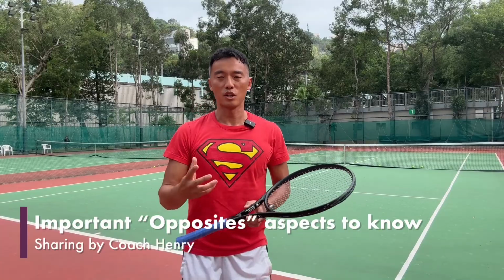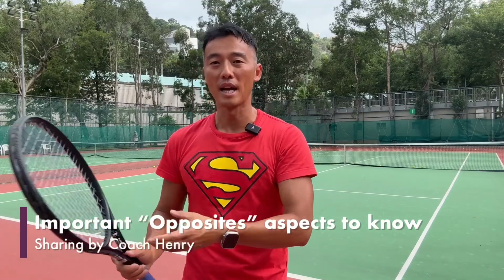Important “opposite” aspects to know🎾Part 1-6 by Coach Henry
Specialisting in systematic and progressive approach to tennis coaching for all levels of play.